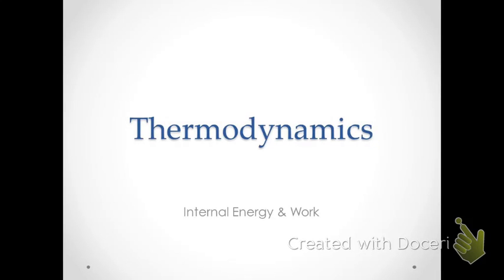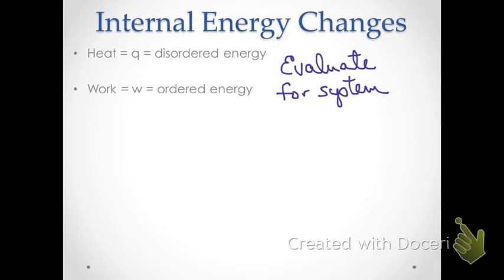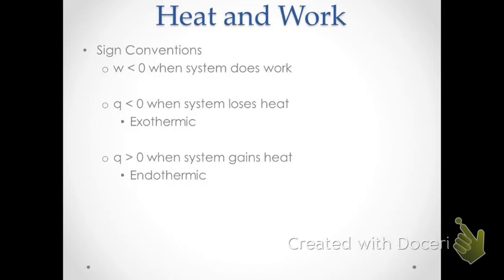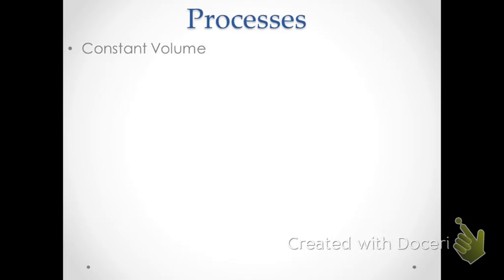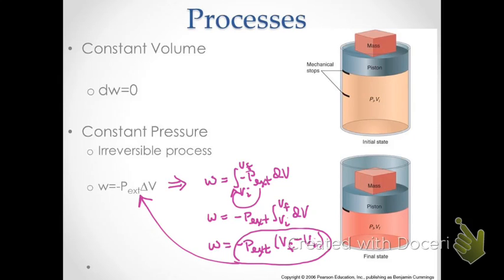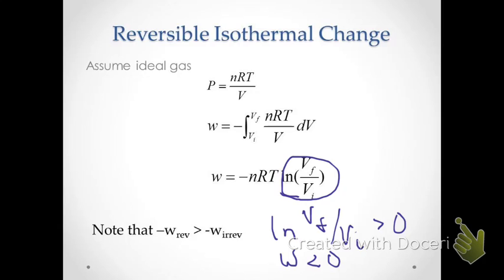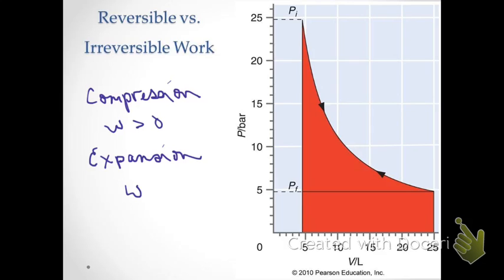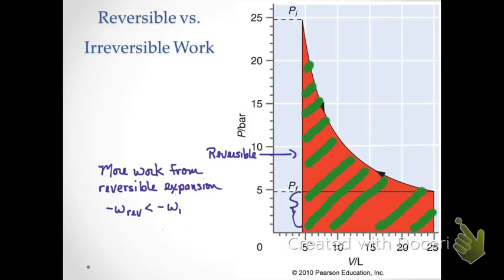Internal Energy Part 1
This video introduces internal energy and discusses it's relationship to work.